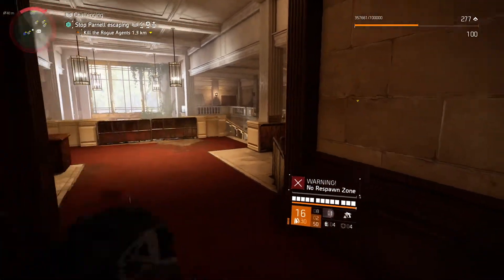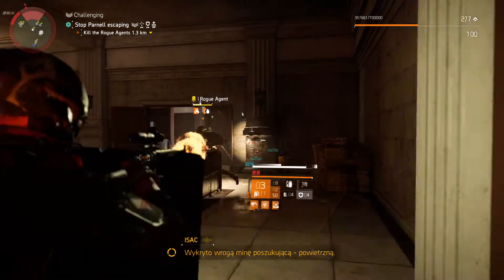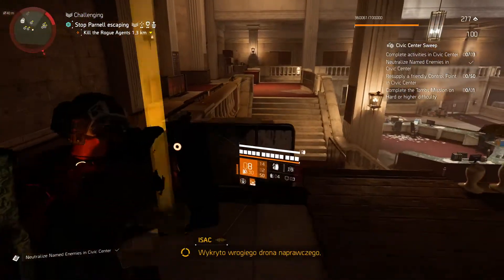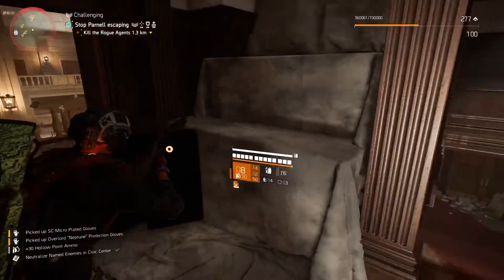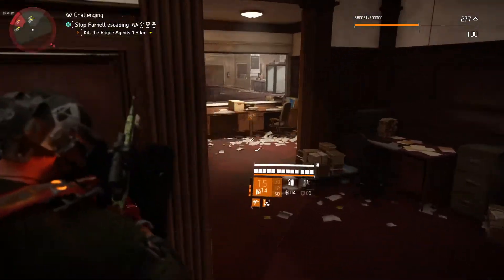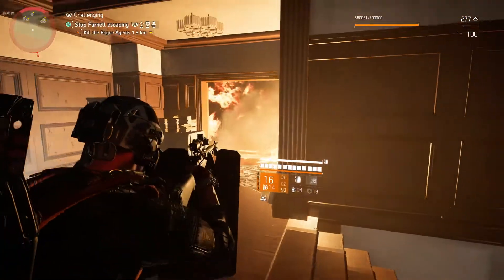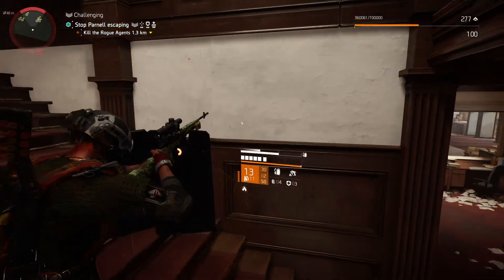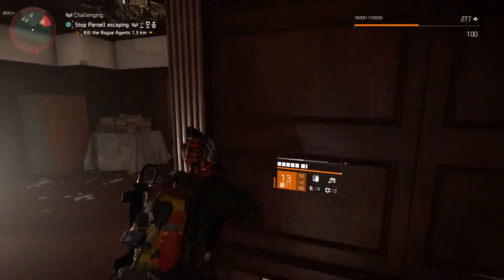Rogue Agents Vs "Blood & Fire" build :)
My fire sticky Cooldown: 20 sec
Elite enemies burn time: 20 sec :)

Build: its 6 skill build with 4 pieces of Ongoing Directive and 2 Wyvern (chest and backpack).
OD pieces are shit rolls but... woking ^^